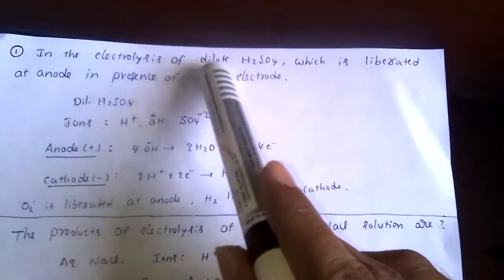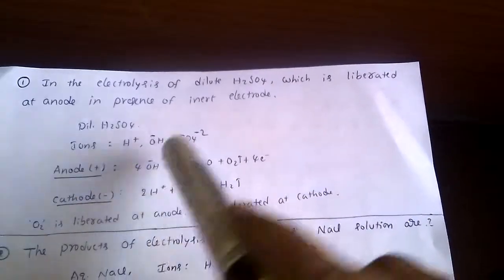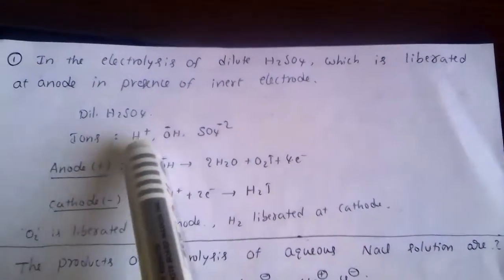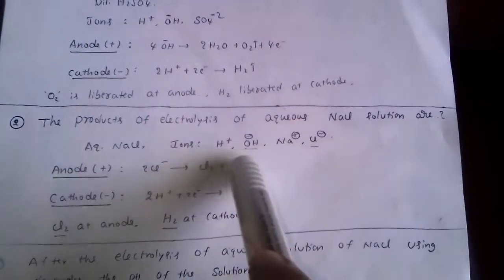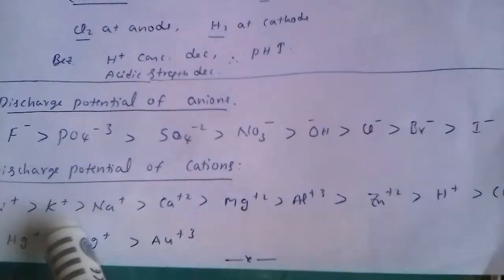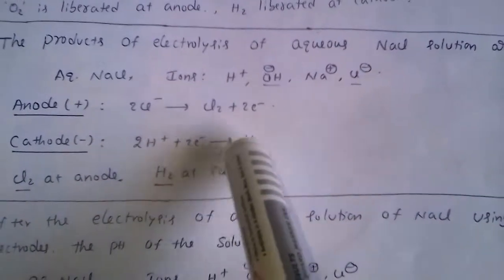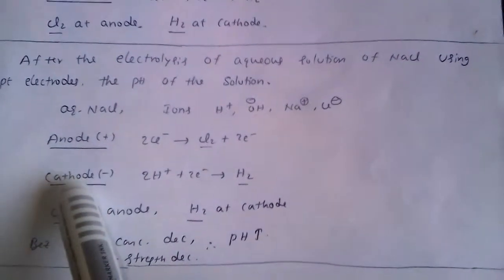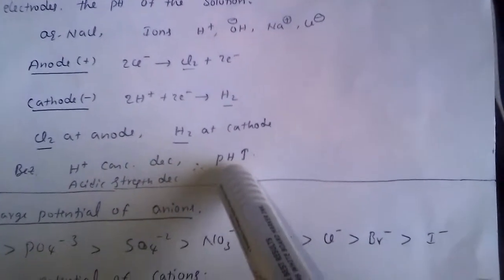Electrolysis products (electro chemistry)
Electrolysis products.. objective.